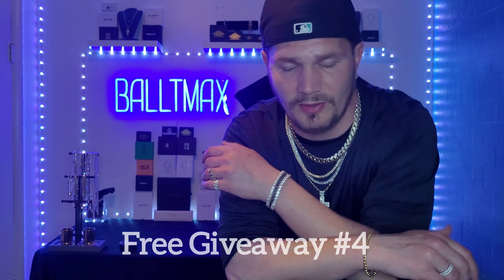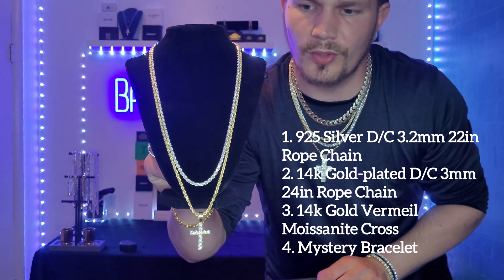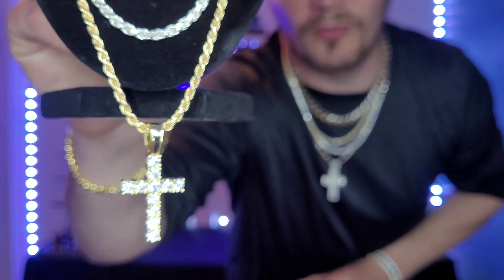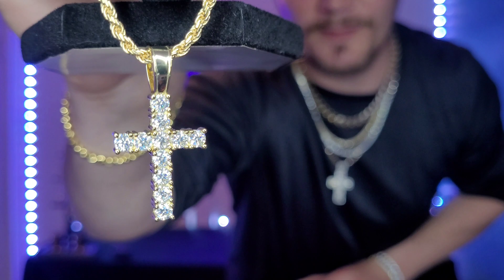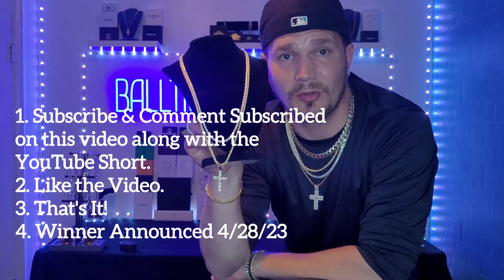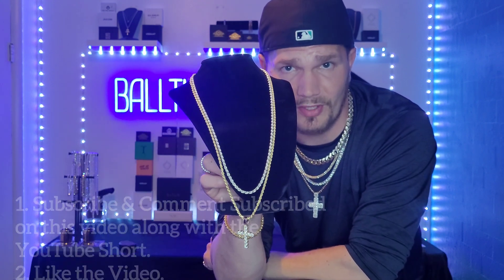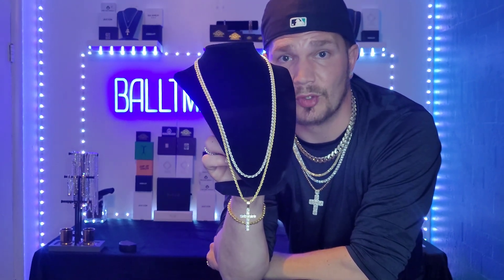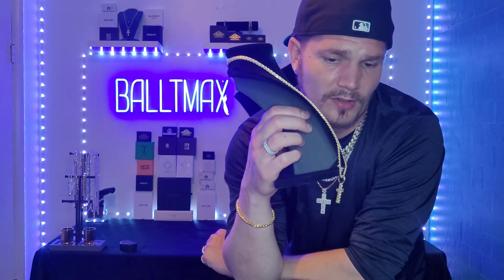🔥 Free Giveaway #4 🔥 Closed 4/28/23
I am giving away a 925 Silver 3.2mm D/C 22in Rope Chain, 14k Gold-plated 3mm D/C 24in Rope Chain, 14k Gold Vermeil Moissanite Cross Pendant, and A Mystery Bracelet! Watch To Find Out How to Enter!